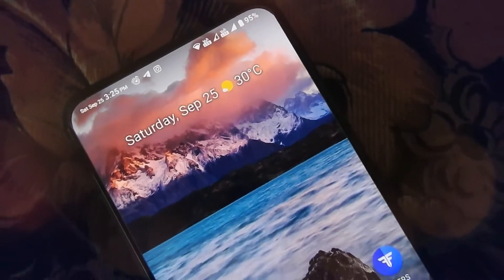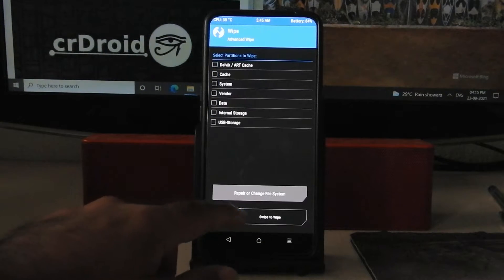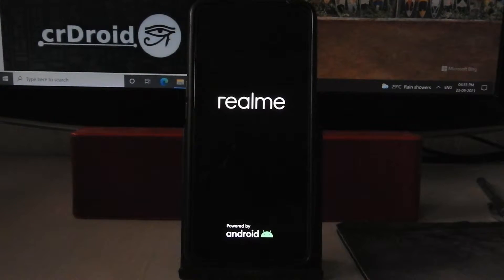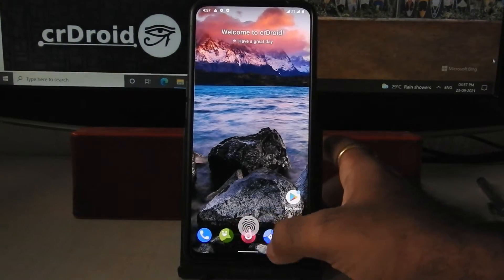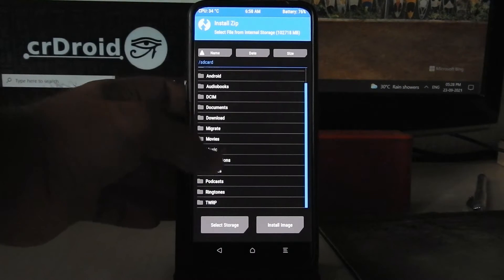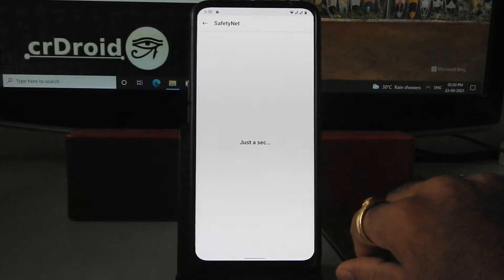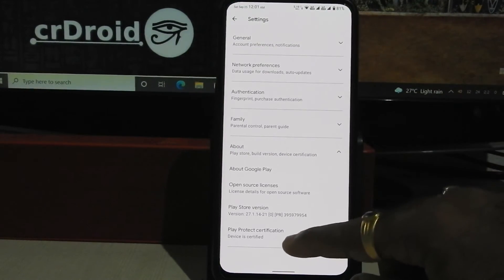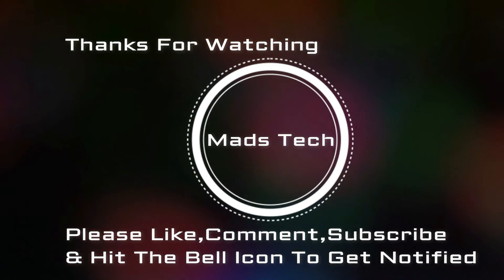Crdroid 7.10 Android 11 Custom Rom For Realme X Install Guide| @MADSTECH🔥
crDroid 7.10 | A11 | Unofficial |

 Device: Realme X (RMX1901)
 Build Type : Vanilla
 Security patch : 5 September
 Build date : 21 September 2021

FlameGApps-11.0-full-arm64.zip

Follow : @rmx1901updates
Join : @rmx1901_support

My Pc Configuration
Cpu AMD Ryzen 5 3500X 3 Yrs Warranty

Ram Corsair Vengeance LPX 8GB (1x8GB) DDR4 3200MHZ C16 Desktop RAM (Black) Lifetime (10 Yrs) Warranty

Cooler Master MWE 550 Bronze V2 230v, 80 Plus Bronze Certified 5 Yrs Warranty – Black

Zotac Gaming GeForce GTX 1650 Super Twin Fan 2 Years of Standard Warranty and 3 Years of Extended Warranty on registration

Crucial BX500 240GB 3D NAND SATA 2.5-inch SSD (CT240BX500SSD1) 3 Yrs Warranty

Western Digital WD Green 240 GB 2.5 inch SATA III Internal Solid State Drive (WDS240G2G0A) 3 Yrs Warranty

Logitech MK215 Wireless Keyboard and Mouse Combo PC/Laptop- Black 1 Yrs Warranty

Follow: @RealmeXUpdates
BY
Mads Tech